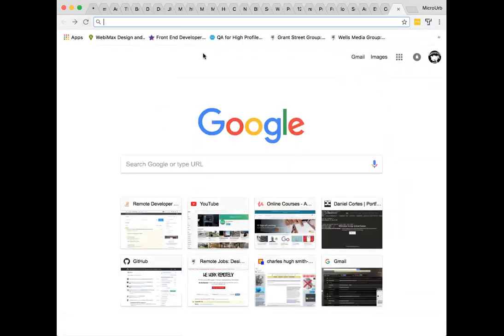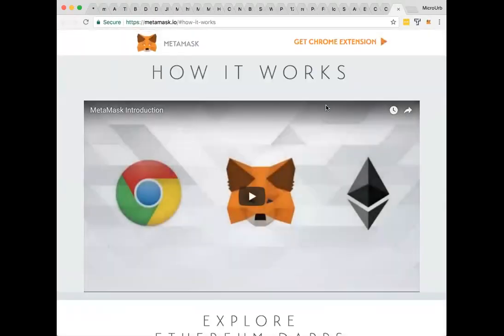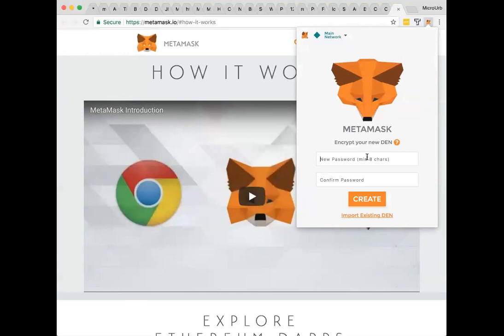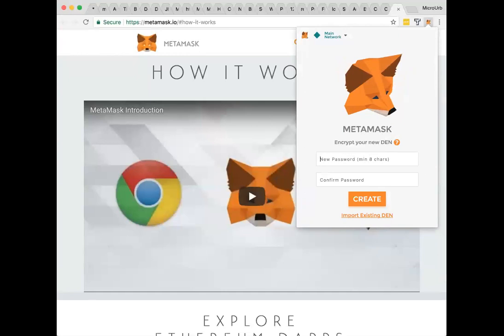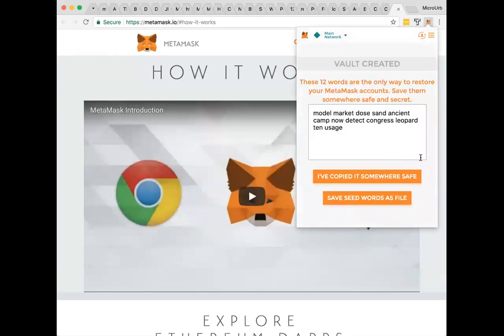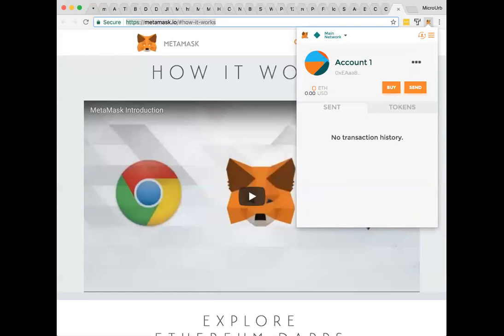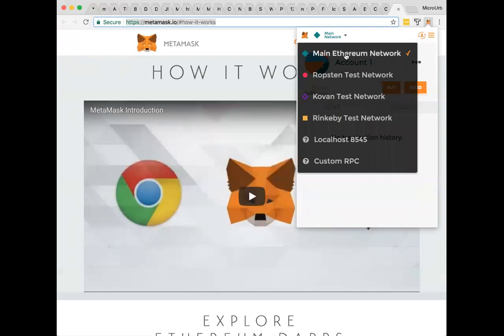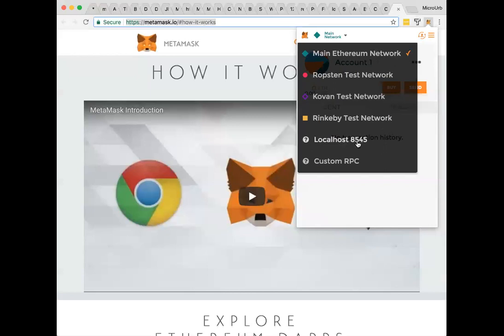Metamask Setup 007